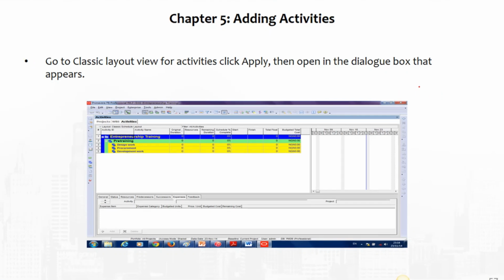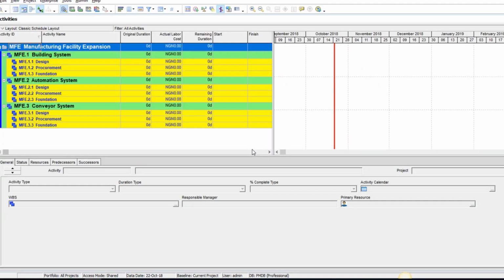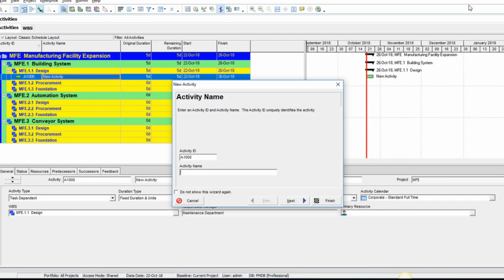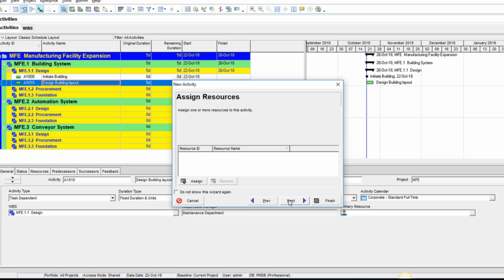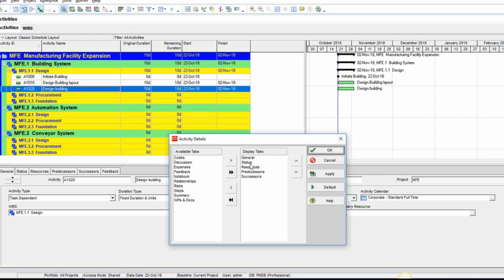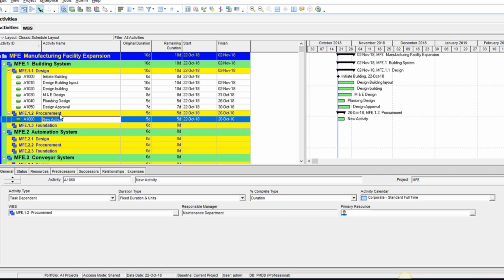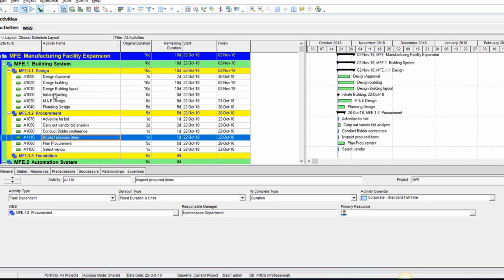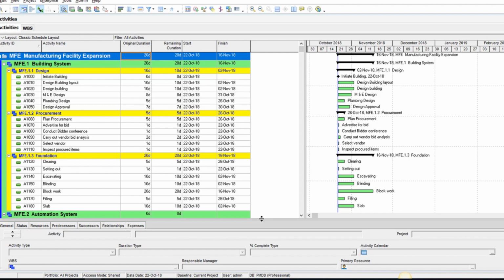🚀 How to Add Activities in Primavera P6 – Step-by-Step Guide!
Master Primavera P6 with this quick tutorial on adding activities to your project schedule!

🔹 Step 1: Open your project and go to the Activities tab.
🔹 Step 2: Click Add (Insert) to create a new activity.
🔹 Step 3: Enter the Activity ID, Name, Type, and Duration.
🔹 Step 4: Set Predecessors & Successors to define task dependencies.
🔹 Step 5: Assign Resources (optional) to track workload.
🔹 Step 6: Press F9 to Schedule and update your project timeline.